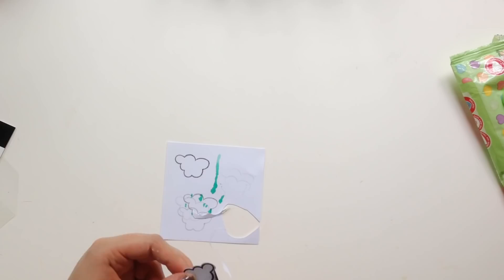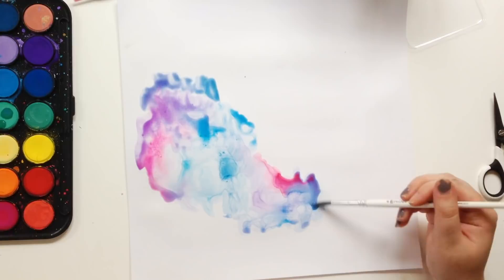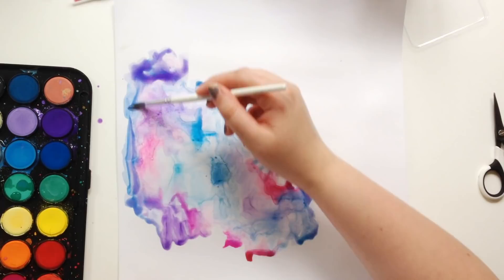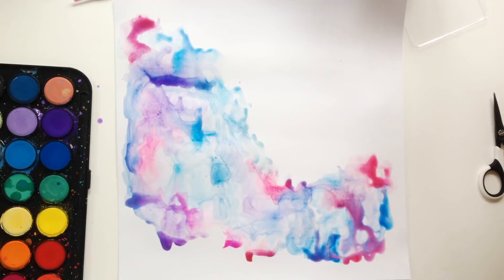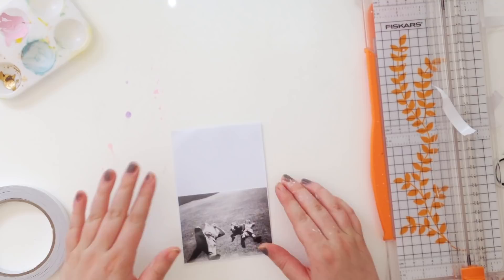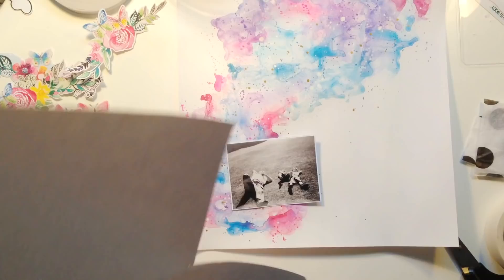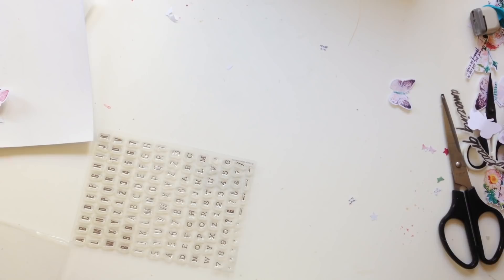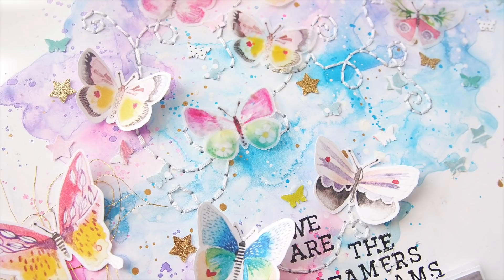Dreamers of Dreams | Scrapbook Process Video | MoodyMondays!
Wilna's Cut files (or in my case: 'cut-out-whilst-watching-Gilmore-Girls-files!'):
**It's still on offer too!**

Crappy Watercolours, if on the off chance you're actually interested!!

xx